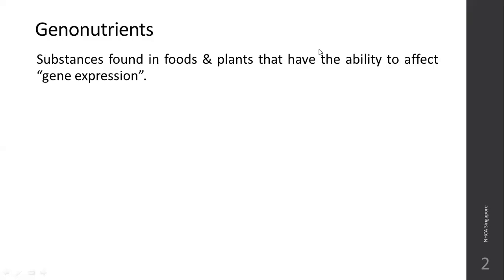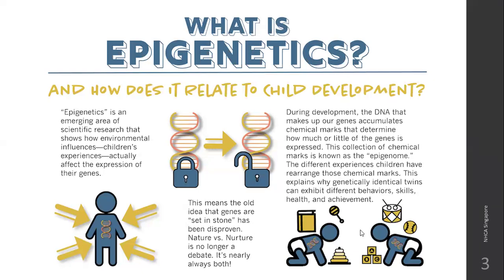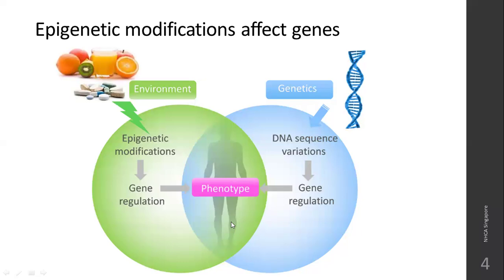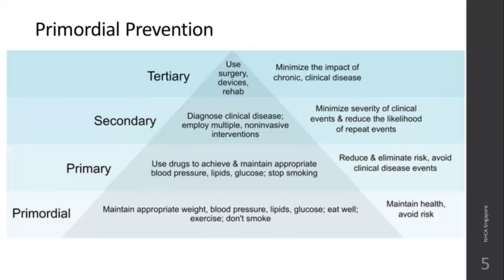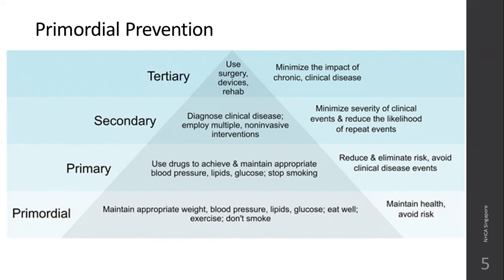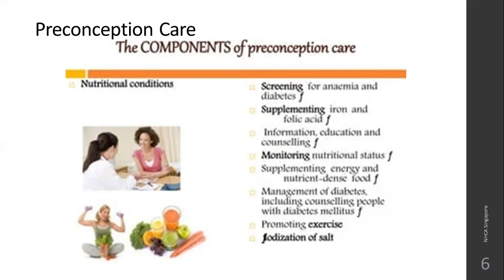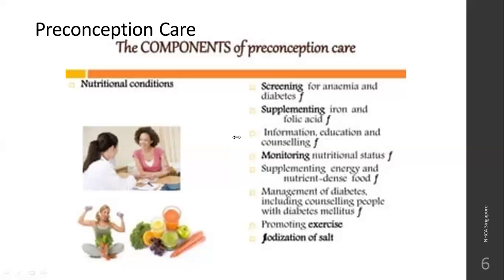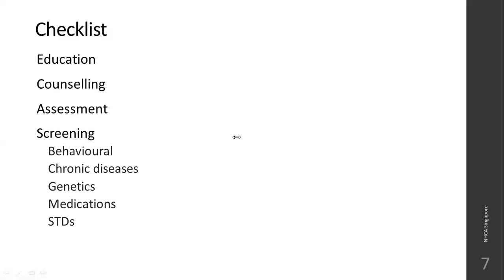Epigenetics, Primordial Care, Preconception Care | August 2024